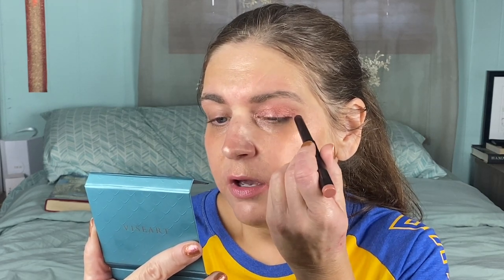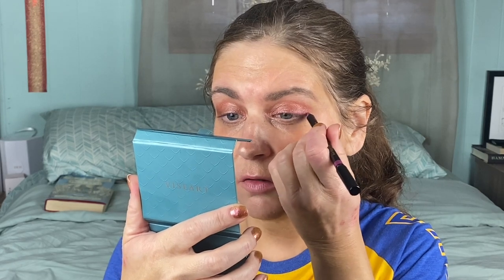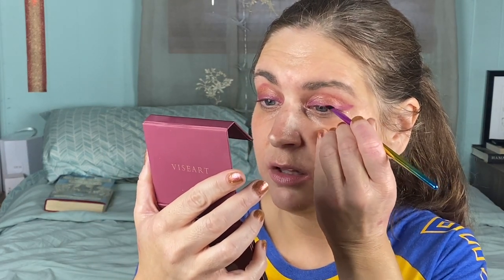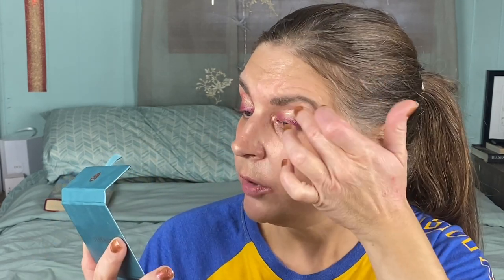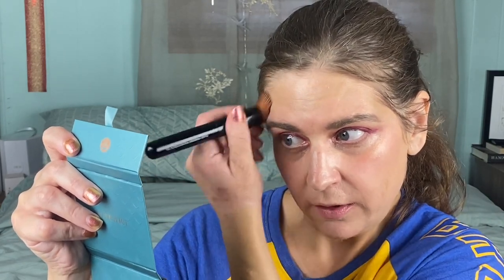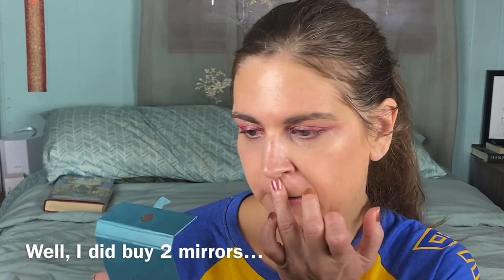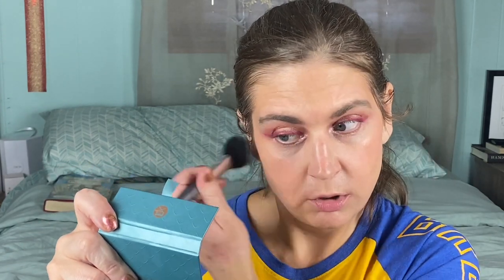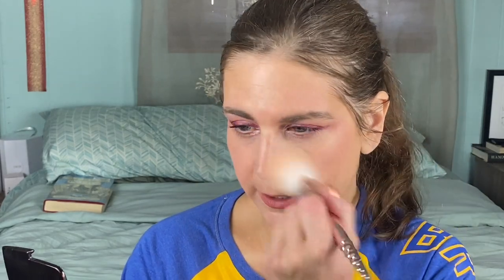A little rant about the YouTube luxury beauty cycle | Full Face of Nothing New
A little rant about the beauty YouTube cycle, luxury beauty releases, shopping as a hobby and - oh yeah - a pink makeup look.

Face Primer:  Chanel Les Beiges Highlighting Fluid in Sunkissed
elf Donut Forget Putty Primer
Base: Les Beiges Water Fresh Tint in Medium Light
Blush: Chanel Water Fresh Blush Light Pink
Eyeshadow: Laura Mercier Caviar Stick Eye Color in Nude Rose
Viseart Yamabuki and Rasberry shadows
Victoria Beckham Beauty Satin Kajal Liner in Cherry Blossom
Eyeliner:  No7 Stay Perfect Pencil in Black
Lips: Guerlain Kiss Kiss Bee Glow in Blossom Glow
about-face Matte Fix Lip Pencil in False Alarm
Brows: ABH Dip Brow Gel in Taupe
Mascara: Chanel Noir Allure

I bought all these products with my own money or received them as gifts from family.